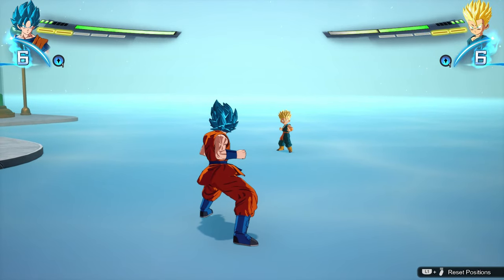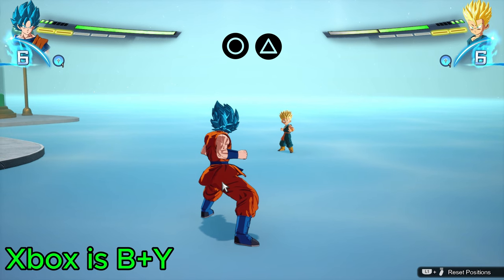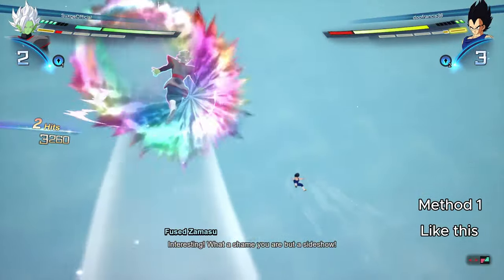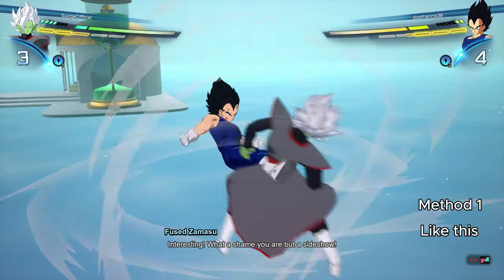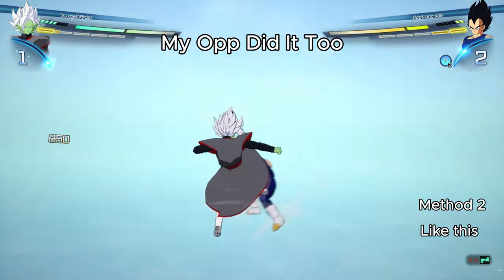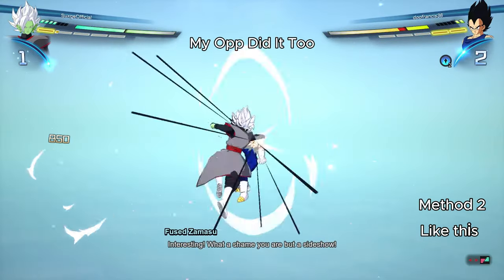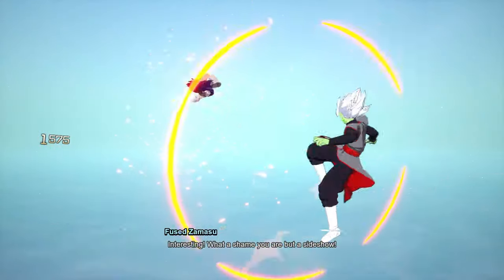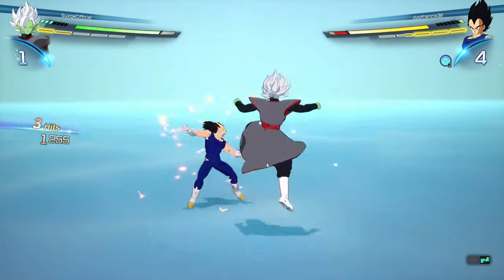HOW TO SONIC SWAY IN SPARKING ZERO